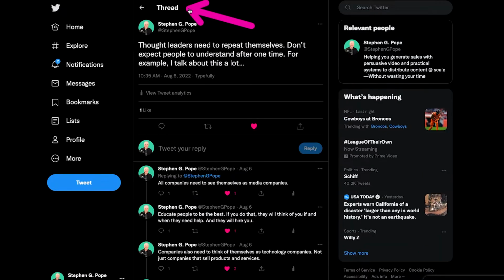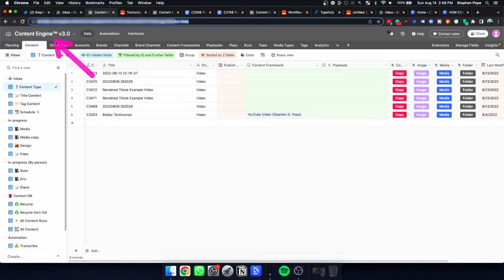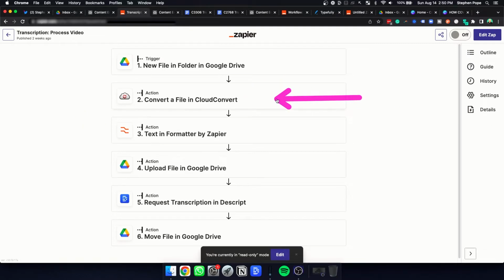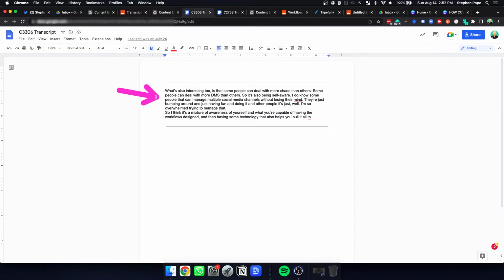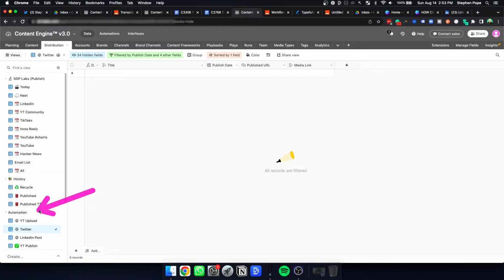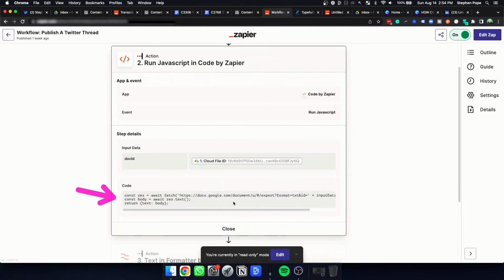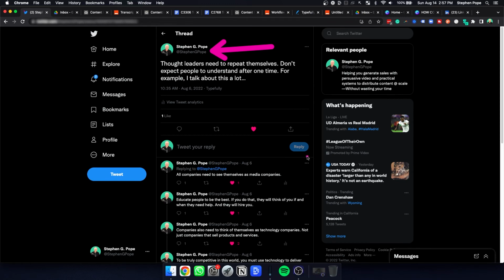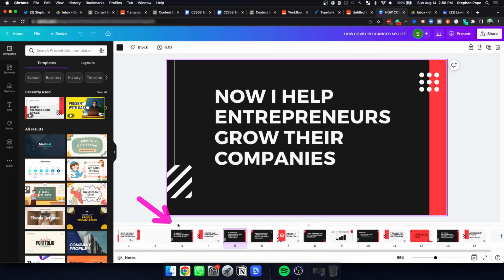Automatically Repurpose Video Into Twitter Threads, LinkedIn posts and Carousels For Instagram!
Do you want to automatically repurpose video into Twitter threads, LinkedIn posts, and carousels for Instagram?

In this video, I will be sharing how I was able to do this for my own content production and how you can too.

I’ll cover:

✅ How I automated this process
✅ The tools and systems I use to do it
✅ How I turn a video into a text post